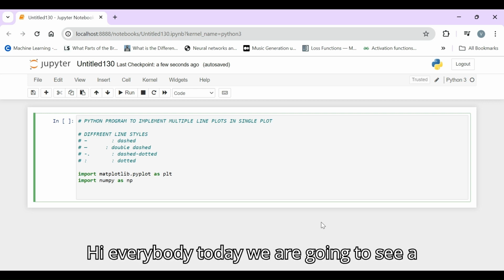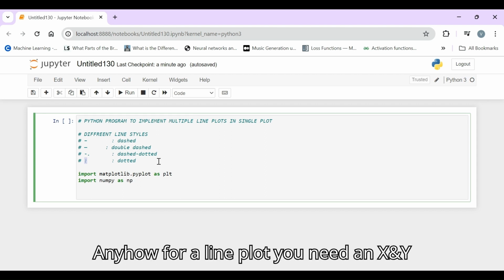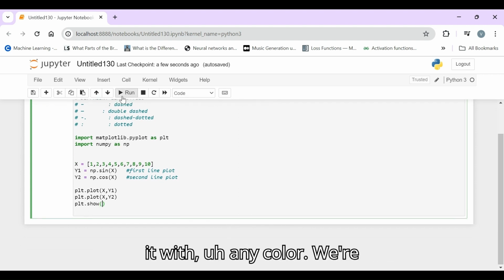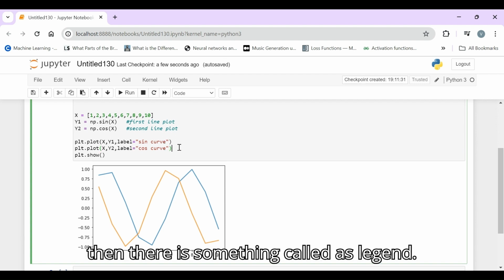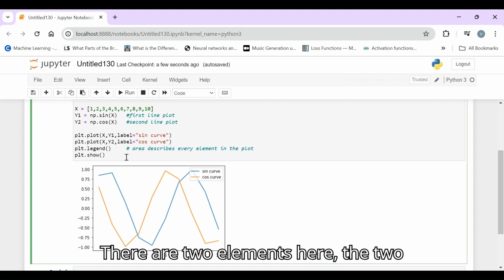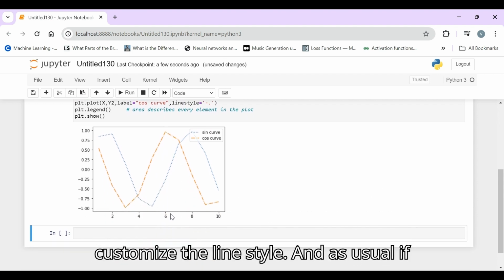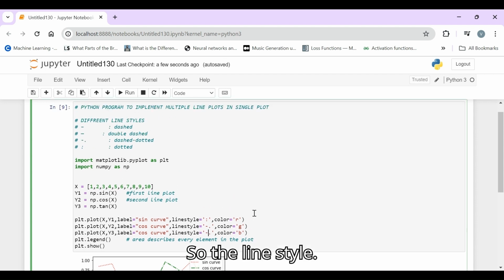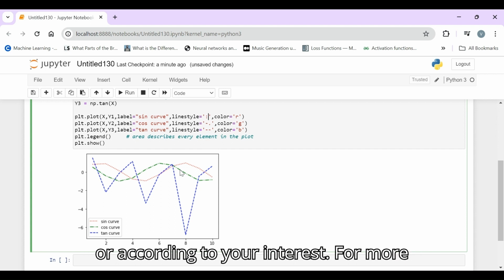PY PROGRAM TO IMPLEMENT MULTIPLE LINE PLOTS IN SINGLE PLOT#ytshorts#python#matplotlib#datascience